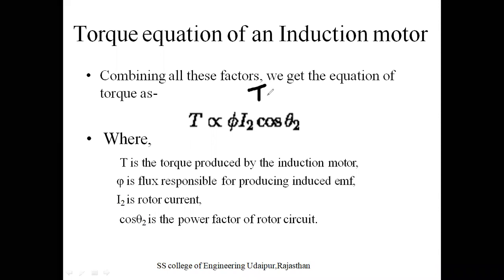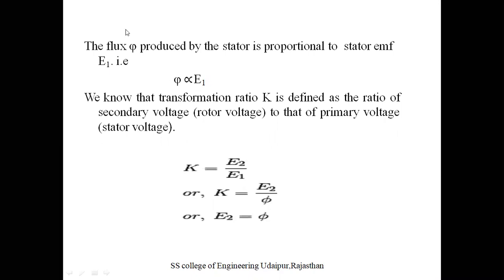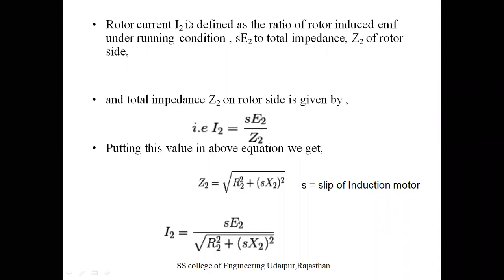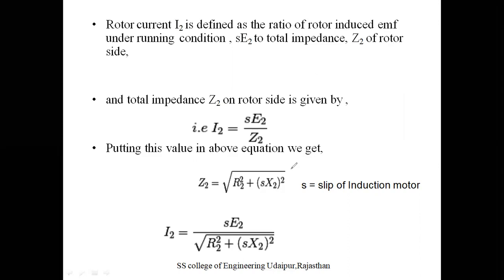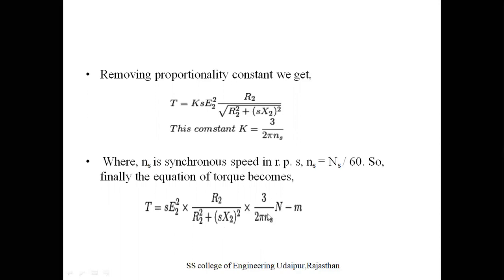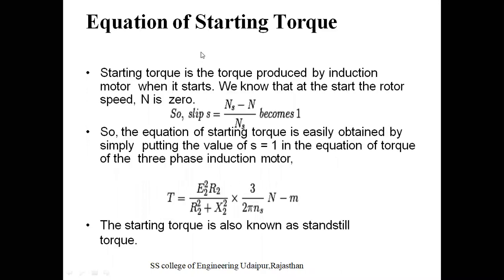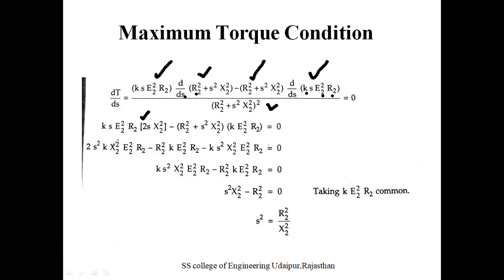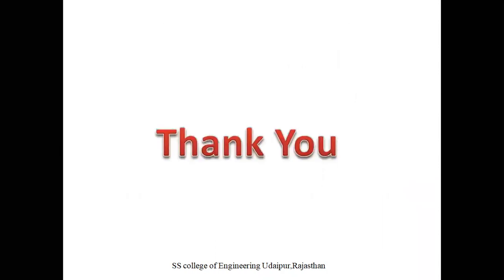Er. Deepak Somani